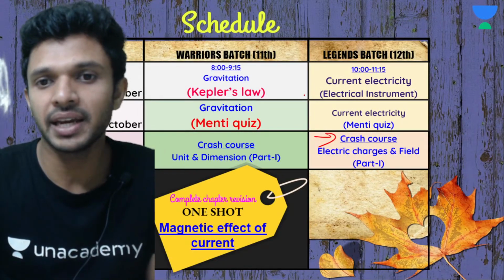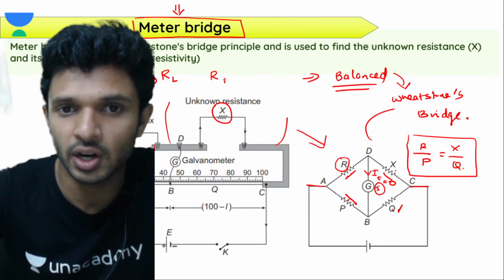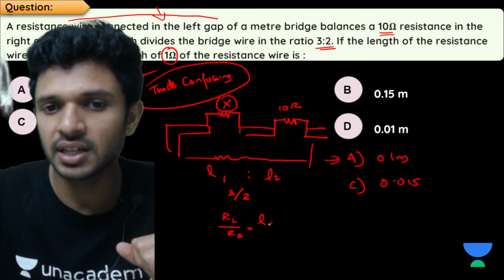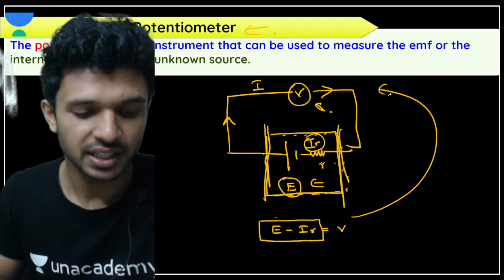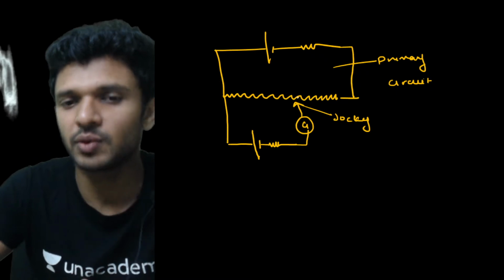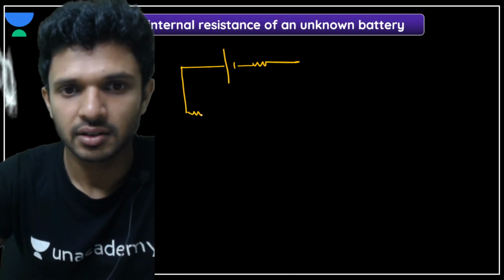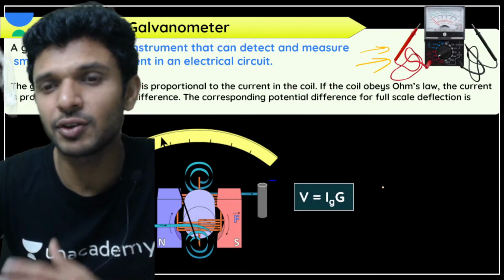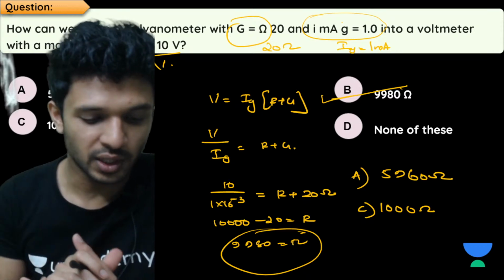Current Electricity-L7 | Legends Batch (Boards+JEE) | Class 12 Physics | Ameer Basith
In today's lecture, Ameer Basith sir will be discussing the topic Electrical Instruments from the chapter Current Electricity under the Legends Batch for Class 12. Watch this video and ask away all your doubts and get to know more about your new physics educator.

1. Learn from your favourite Educator
2. Dedicated doubt clearing sessions
3. One Subscription, Unlimited Access to Live Online Classes and Videos
4. Real-time interaction with best-in-class Educators
5. You can ask doubts in live online classes
6. Limited learners in each Online Class
7. Download the videos & watch offline